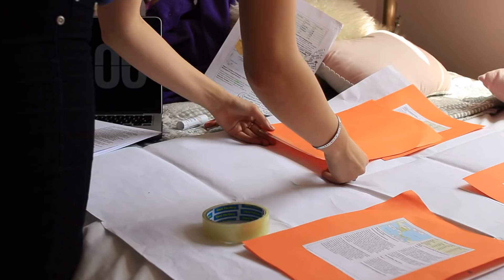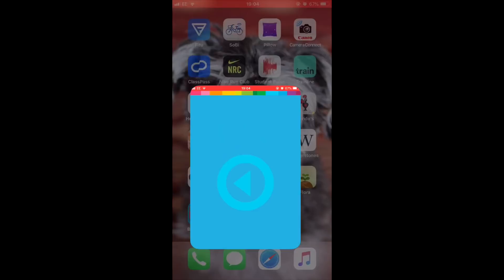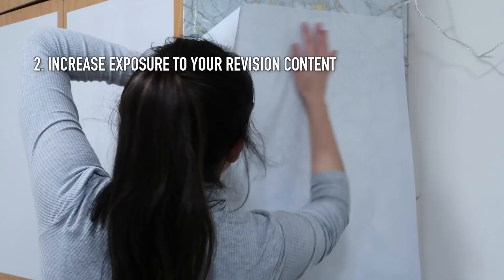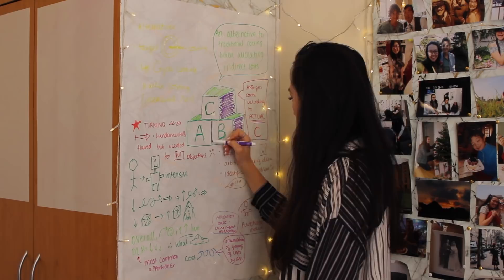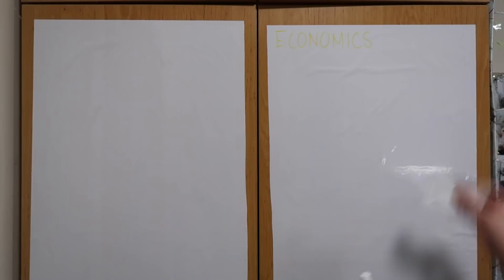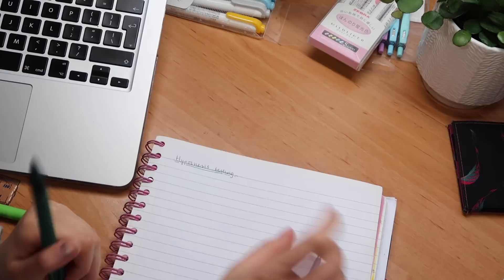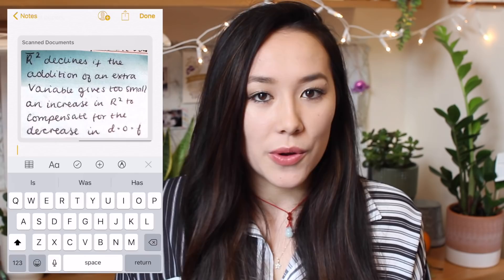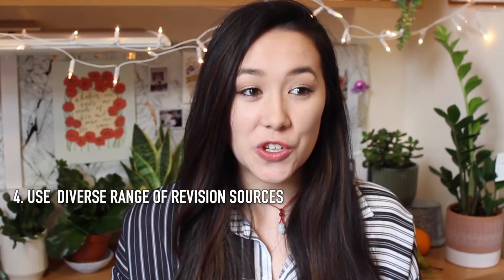how to study efficiently and organise your revision || Mei-Ying Chow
♡ How to study efficiently and stay organised || Mei-Ying Chow ♡

The video where I try to give you some study motivation and tips and tricks on how I shall be revising and studying for finals and my summer exams this year. I really hope my study hacks help and make you more productive and

A U S S I . A L S O !
B O N N E . C H A N C E .
G O O D . L U C K !

£25 Magic Whiteboard - Reusable Sheets Sticks to Any Surface - 25 Sheets (A1) Perforated Roll

£14 5 A1 reusable self adhesive whiteboard paper sheets for revision

£8 44.5CM X 200CM whiteboard reusable sheet
£12 self adhesive whiteboard for notes
£11 magic chalkboard